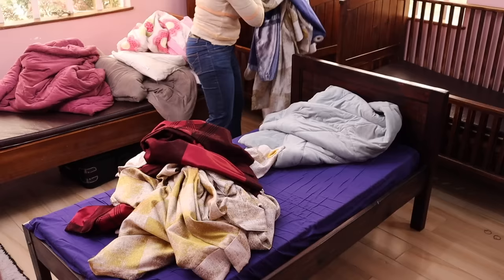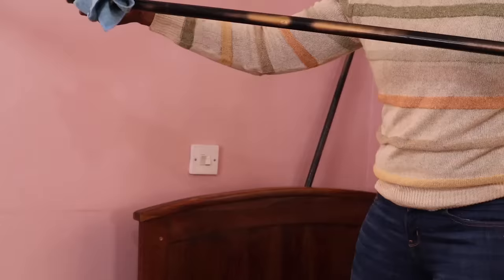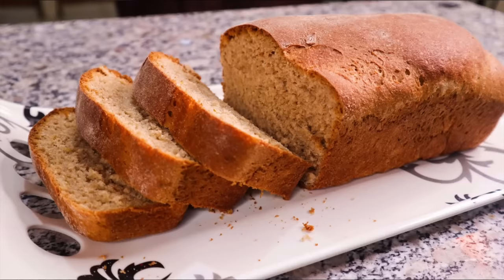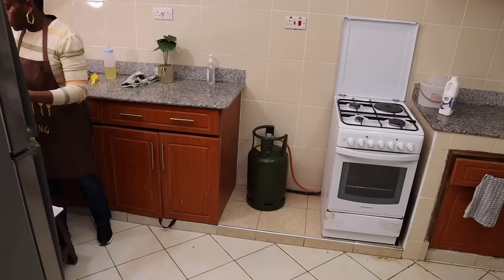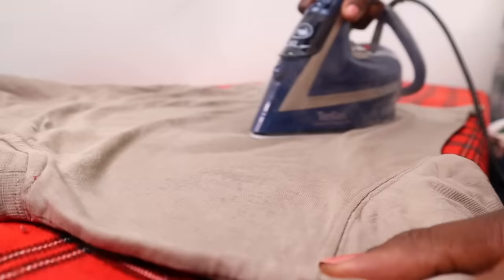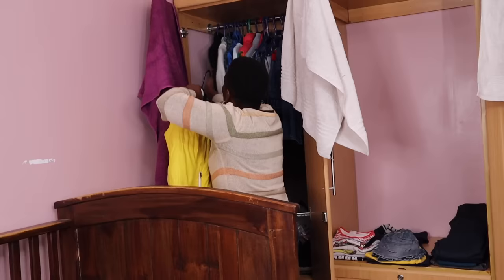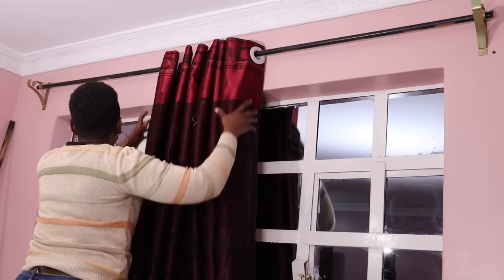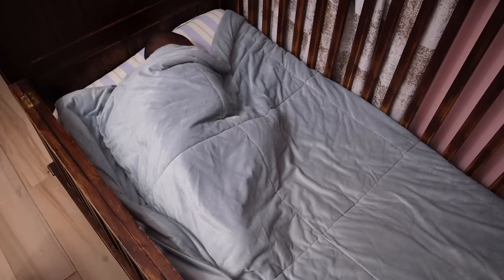How I Spend My Day At HOME As A MUM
The amazing Tefal steam iron box can be bought at Samsutech Store at ABC Plaza on Waiyaki Way

In this video I share how I do my laundry routine for curtains and other items that I don't wash regulary. Enjoy!

✳️ AMAZON SHOP

The content is not intended to be a substitute for professional cleaning, medical or nutritional advice, diagnosis, or treatment. Always seek the advice of your physician or other qualified healthcare provider or professional with any questions you may have regarding a medical condition or proper nutritional or cleaning advice. Never disregard professional medical advice or delay in seeking it because of something you have watched on this video. Use caution when following the recipes in this video and channel. The creator and publisher of this video will not be held responsible for any adverse effects that may arise from the use of this recipe and method or any other recipe and method on this channel.